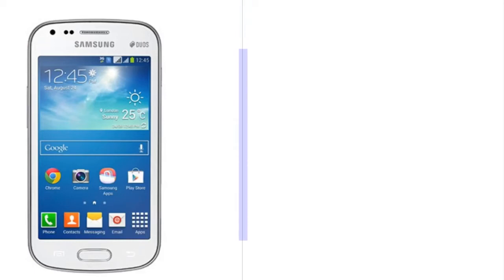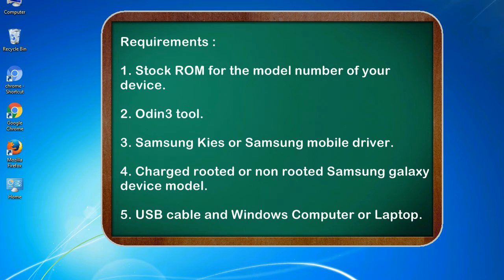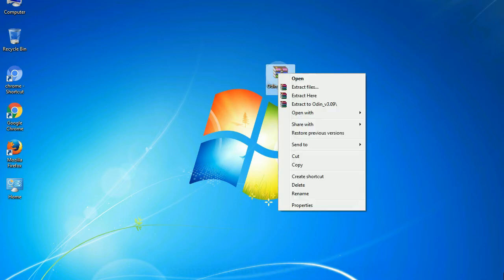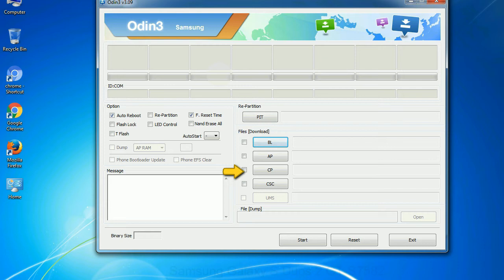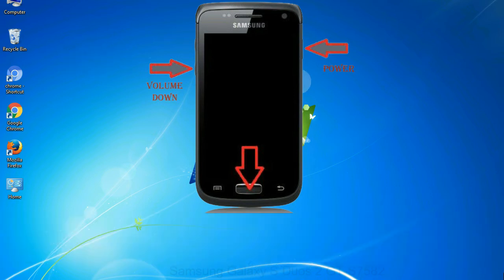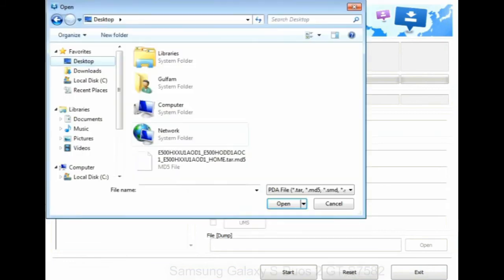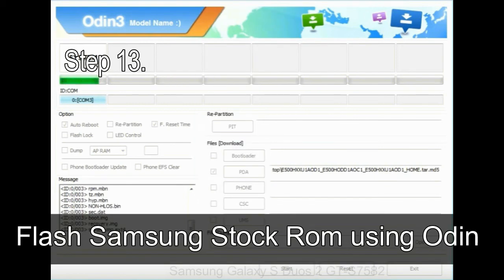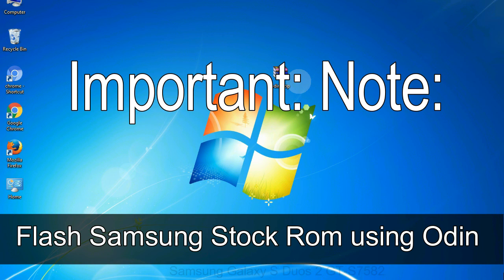How to Samsung Galaxy S Duos 2 GT S7582 Firmware Update (Fix ROM)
I talk to you How to Samsung Galaxy S Duos 2 GT S7582 firmware flash with Odin.

Here is a step by step guide on how to flash Samsung Galaxy S Duos 2 GT S7582 ROM:

Step 2. Download Stock ROM compatible with your Samsung S Duos 2 GT S7582 device or if you have already downloaded the firmware file then ignore downloading it again, and extract it on your PC.

Step 3. Power Off your Samsung S Duos 2 GT S7582 phone.

Step 8. Once you have connected the Samsung Galaxy S Duos 2 GT S7582 to the PC, Odin will automatically recognize the phone and see "Added"   message at the lower left panel. or connect your phone to the PC via USB cable.

Now, your Samsung Galaxy S Duos 2 GT S7582 Firmware Update success.